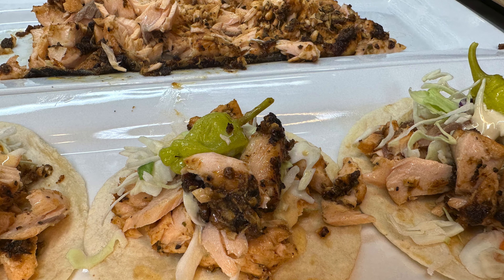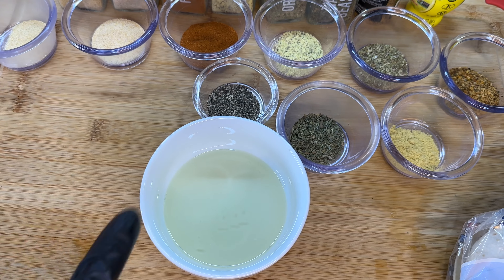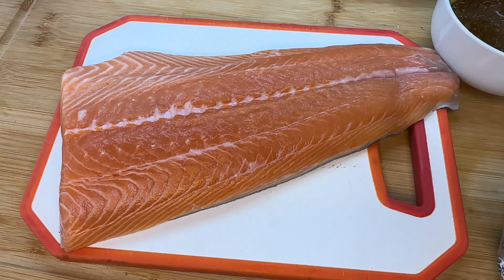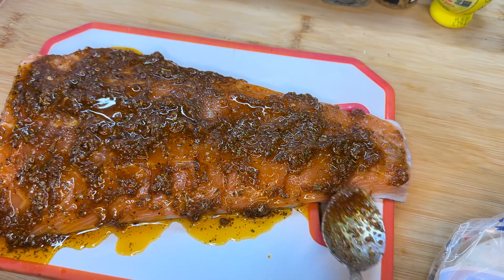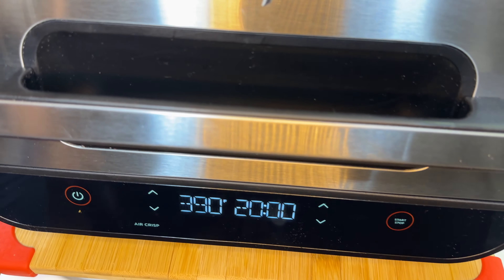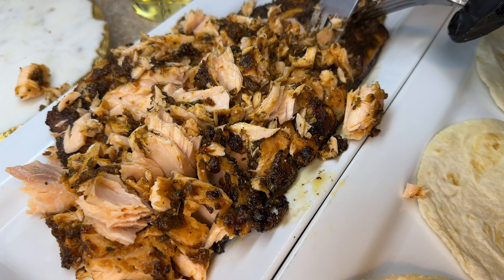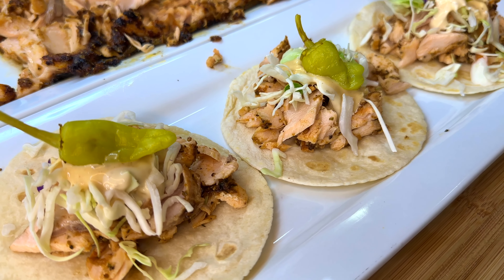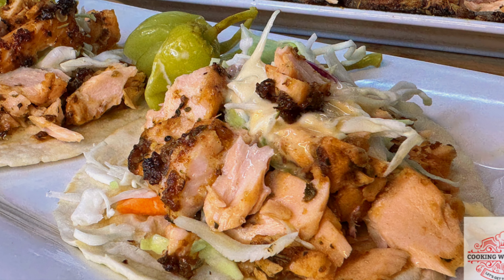Salmon Tacos Recipe | Best Salmon Taco You Will Ever Taste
♡ FOLLOW  M Y  S O C I A L S ♡

Salmon Taco Recipe
salmon
1 tsp oregano dried
1 tsp Italian seasoning
2 tsp paprika
1 tsp onion powder
1 tsp garlic powder
2 tsp roasted garlic and herb seasoning
1 tsp lemon pepper
1/2 tsp black pepper
1/2 tsp chicken bouillon or seafood bouillon
1/4 cup olive oil
2 tbsp Italian Dressing
1 tbsp lemon juice
Tortillas
coleslaw mix
or banana peppers
preferred sauce
Air Fryer: Follow instructions according to the type of Air-fryer
Oven: 350F 17 minutes in the oven